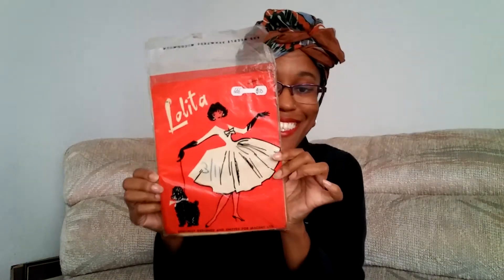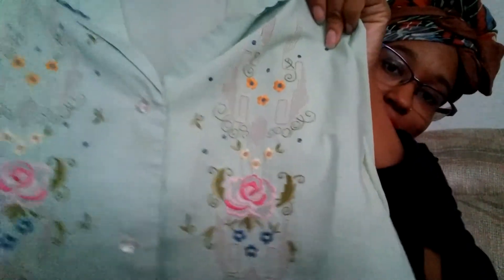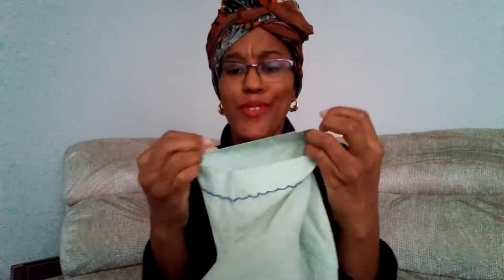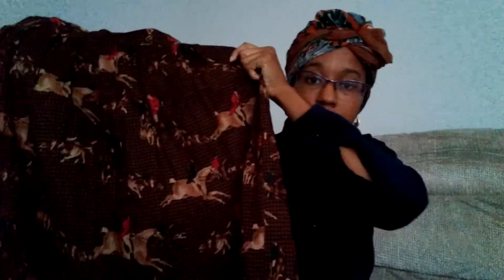Flea Market/thrifting haul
Just showing off some items I picked up at the San Diego vintage flea market, and from Buffalo Exchange.

Next San Diego rummage sale will be- March 12th and 13th 2016